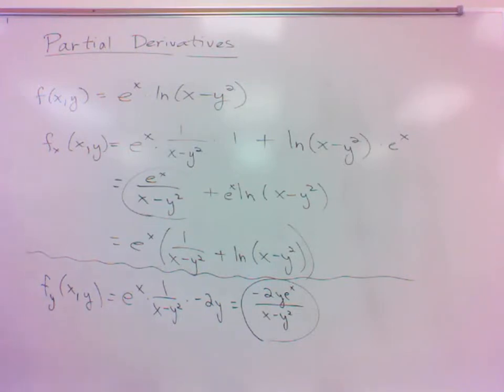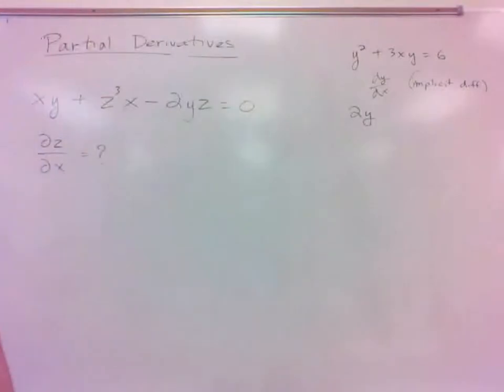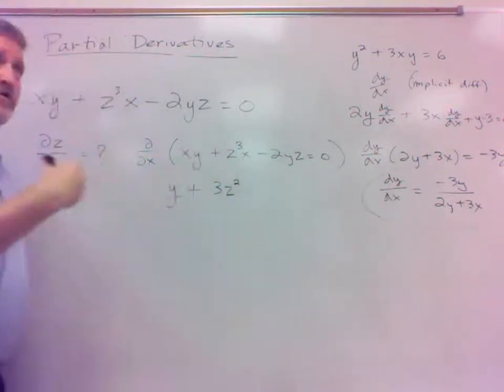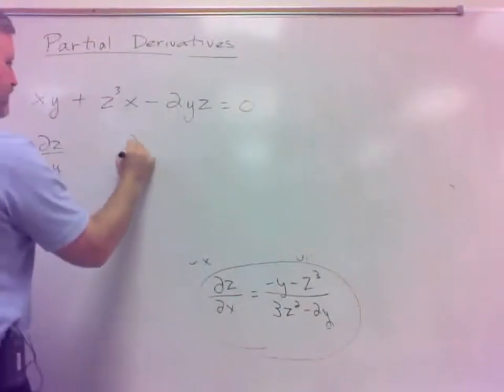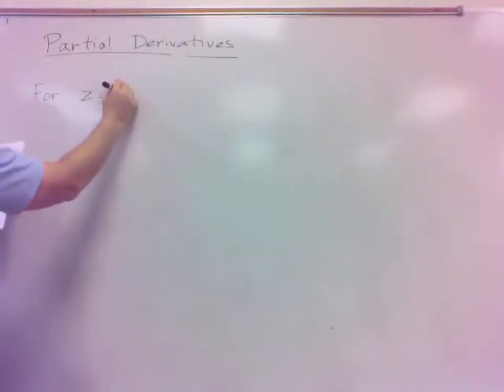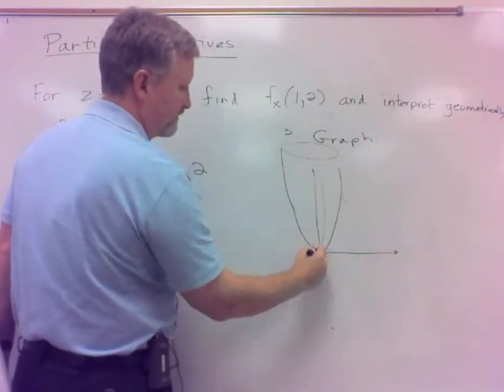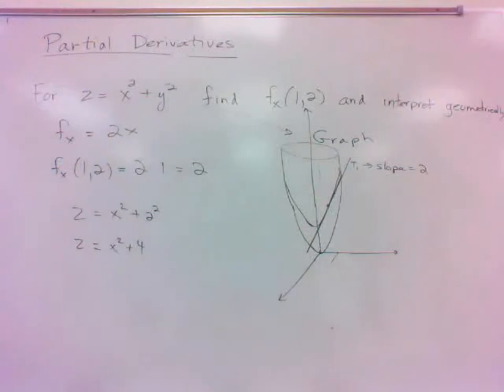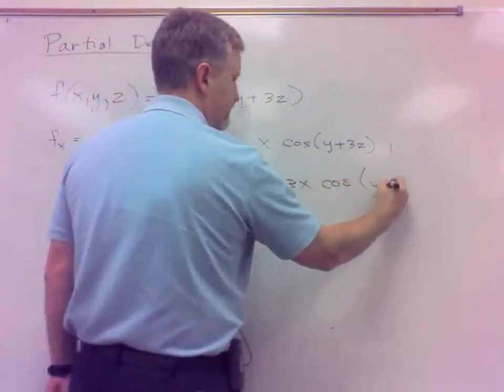292 14.3(b) - Implicit Differentiation; Geometric Interpretation of Partial Derivatives